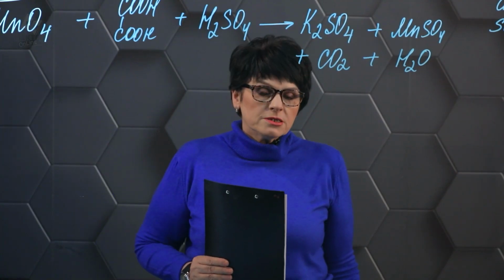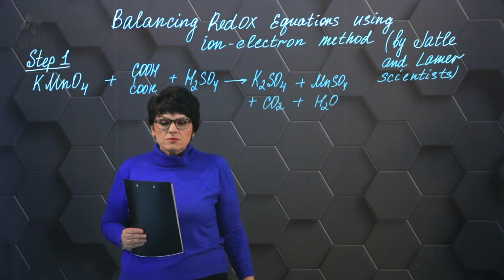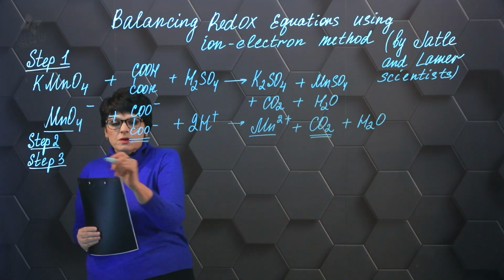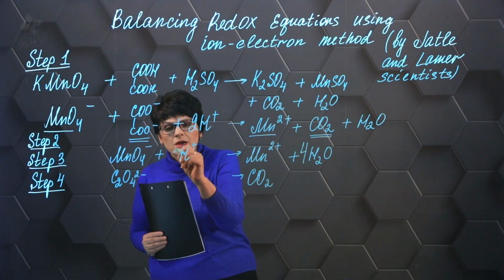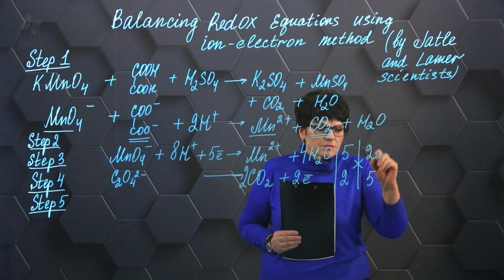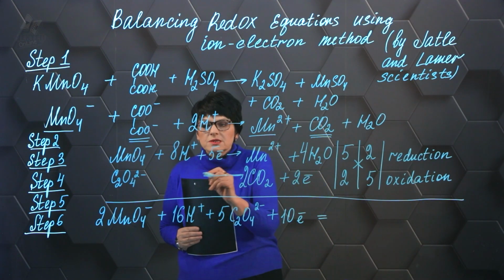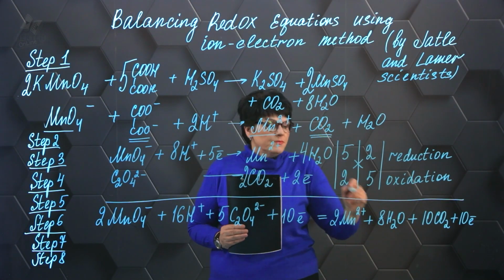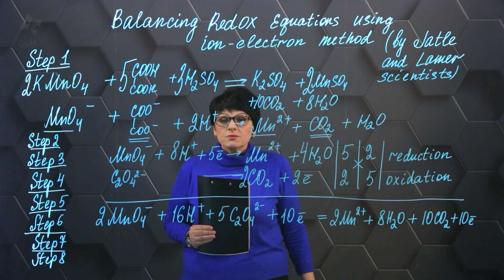Balancing RedOX equations using ion electron method. Part 1.